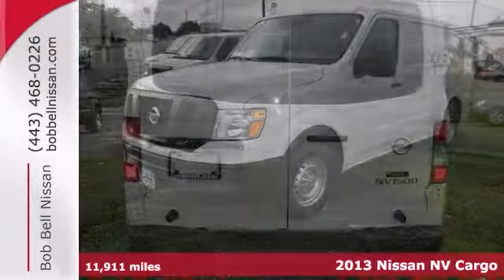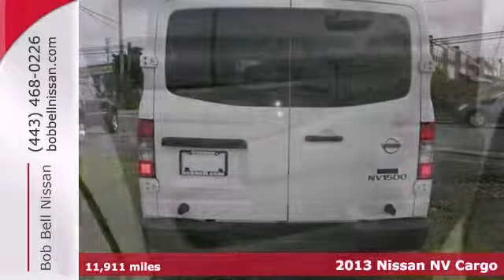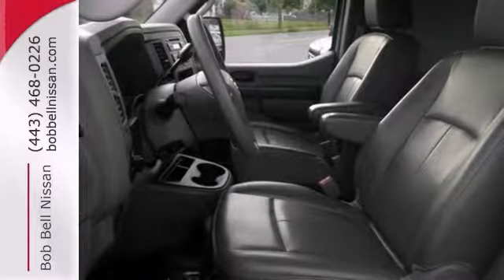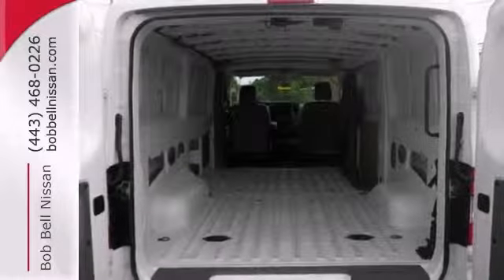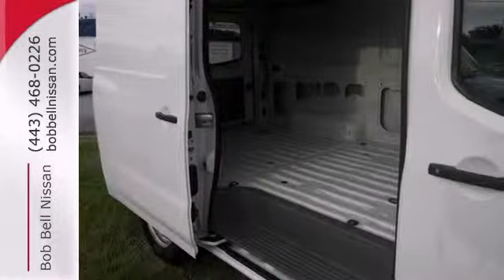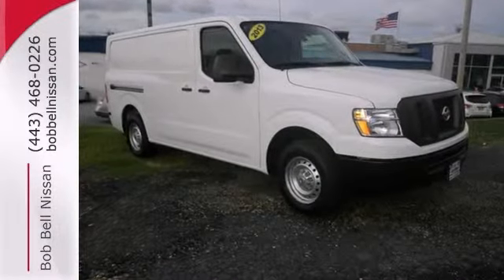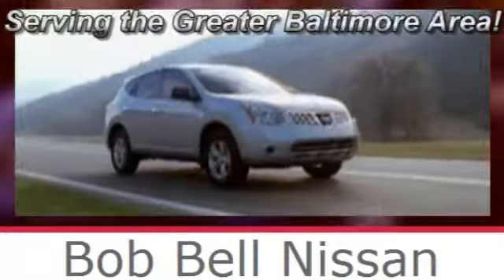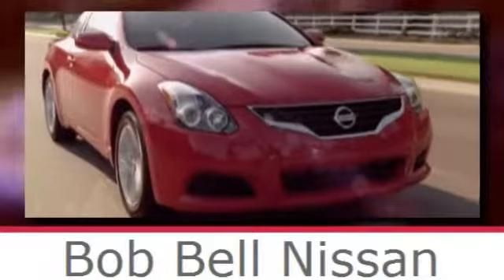2013 Nissan NV Cargo Baltimore MD Dundalk, MD 22803Z - SOLD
Year: 2013
Make: Nissan
Model: NV Cargo
Trim: S V6
Engine: 4.0L V6
Transmission: Automatic 5-Speed
Color: Glacier White
Interior: Gray w/Cloth Seat Trim
Mileage: 11911
Stock #: 22803Z
One-Owner Carfax. Glacier White 2013 NV Cargo S V6. CD Player ABS Brakes Air Conditioning Power Steering Tilt Wheel Tachometer. Less than 12k Miles** Antimicrobial Interior Protection. Free Oil Changes! Lifetime BellCare!

7900 Eastern Ave.

Address:
7900 Eastern Ave